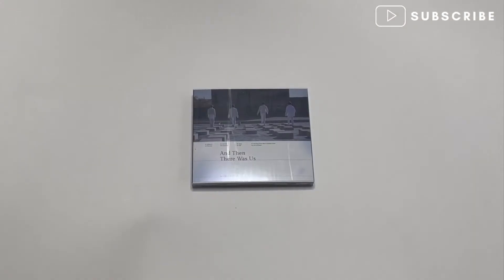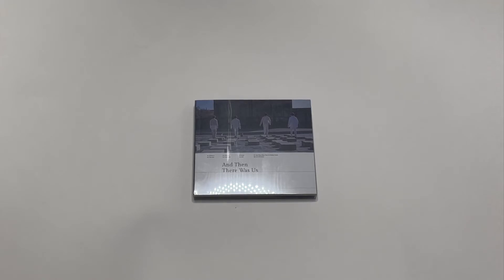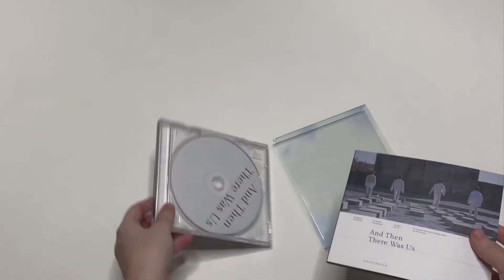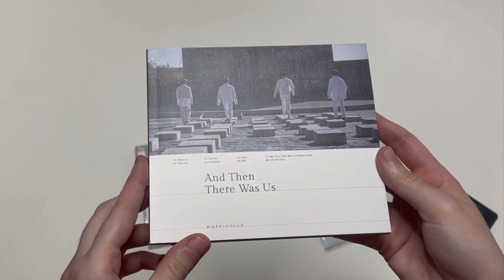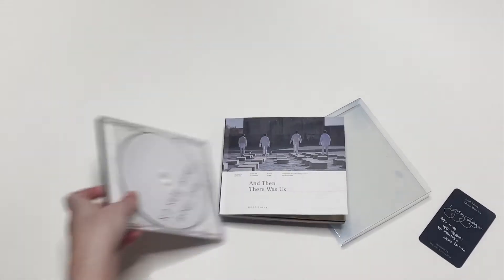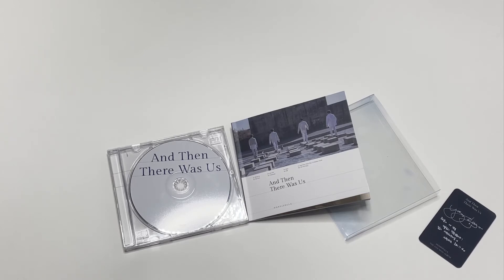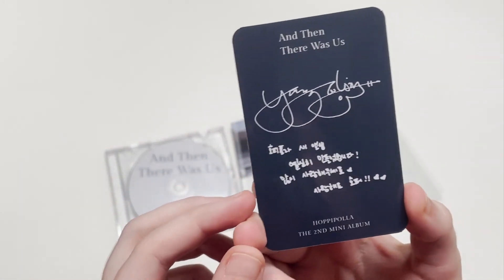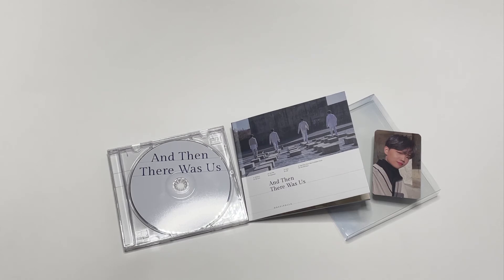Unboxing Hoppipolla's (호피폴라) Second Mini Album [And Then There Was Us]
Thank you for joining us for the first of many unboxings on this channel :D

Purchased from: Kpoptown

♡ CONTENT:
Cover : 143 x 125 x 15mm
CD
Booklet : 52p
Photocard : Random 1 out of 4

♡ TRACKLIST:
Hoppipolla The 2nd Mini Album
[And Then There Was Us]

1. Where Is
2. The Love
3. Your Ocean
4. Unnatural
5. Mom
6. Wander
7. And Then There Was Us (Hidden Track)
8. Your Ocean (Inst.)

Feel free to follow us on the socials listed below ♡